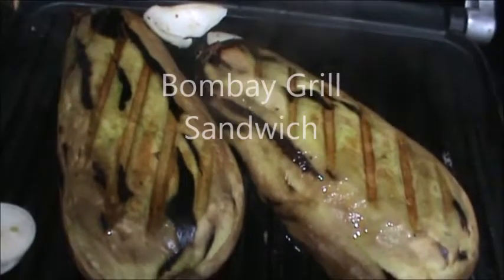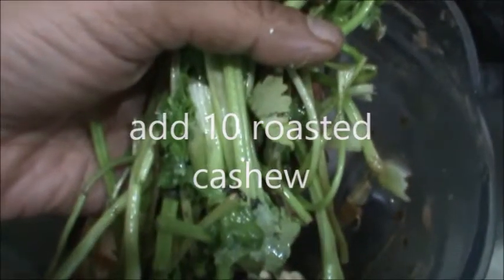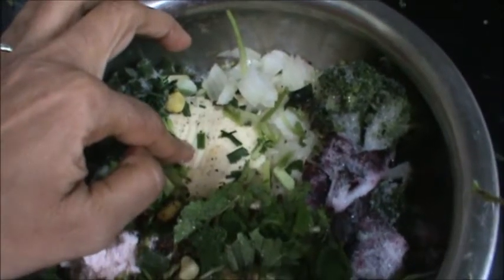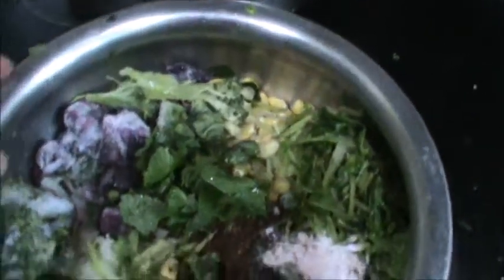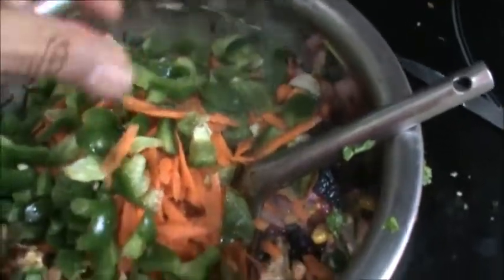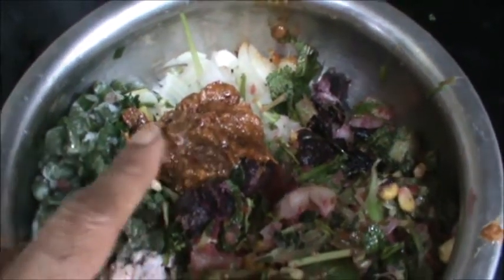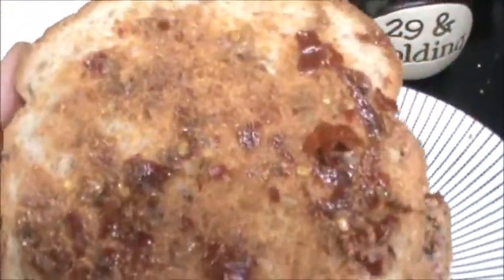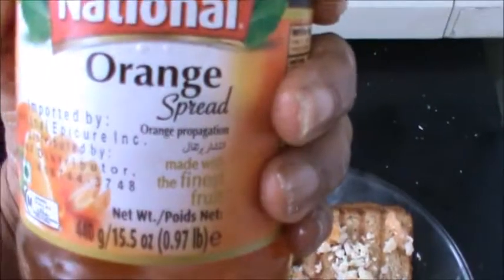Bombay Grill Sandwich (804)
Take any Jam of your choise